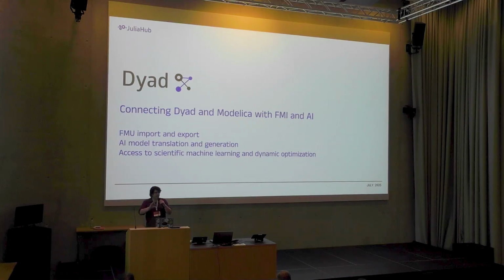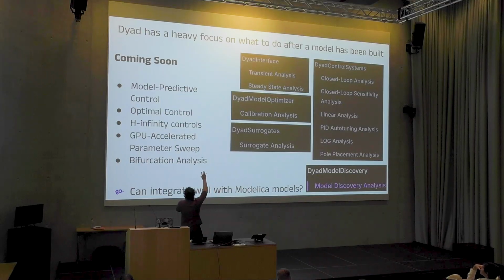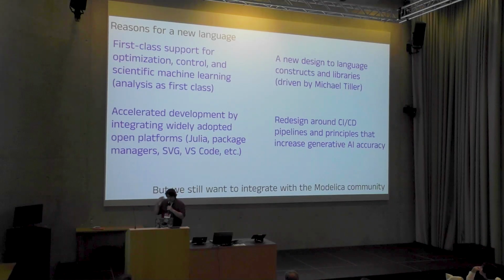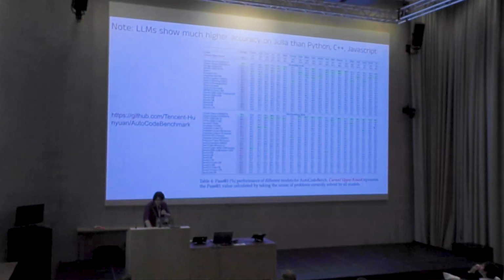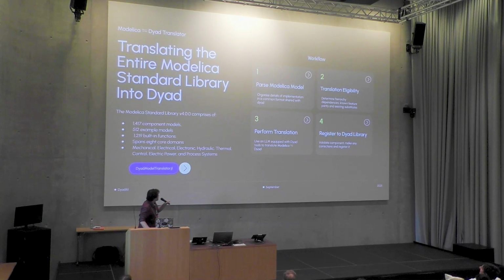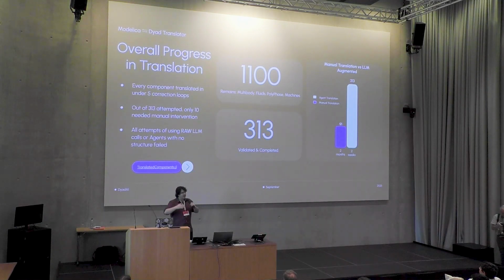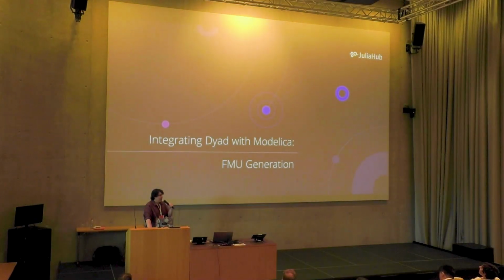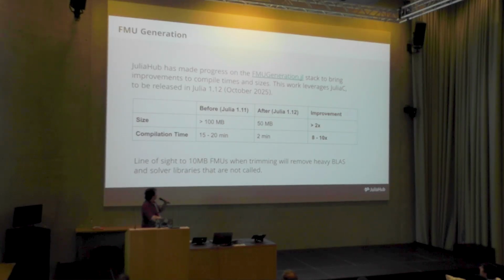Vendor Session: JuliaHub